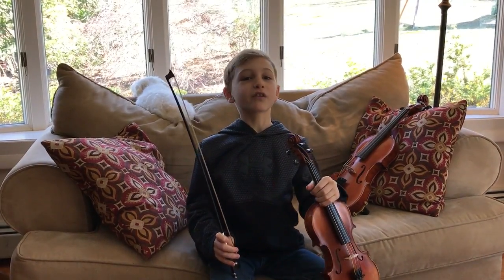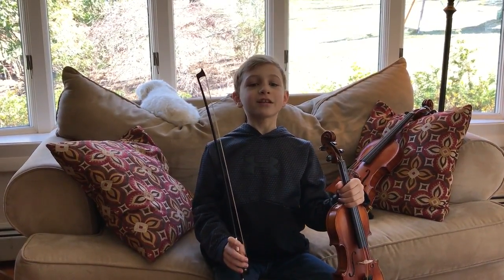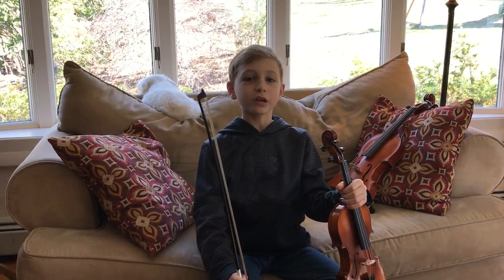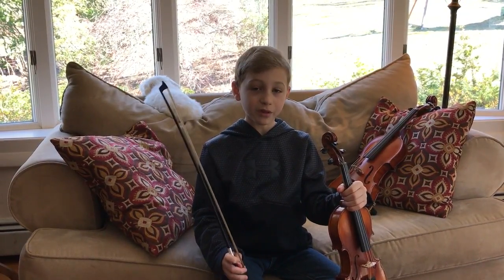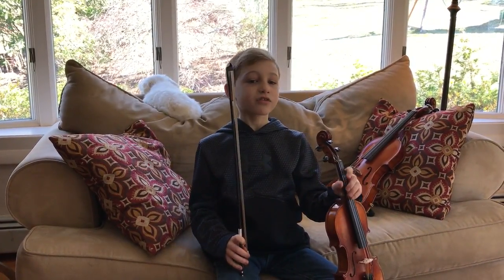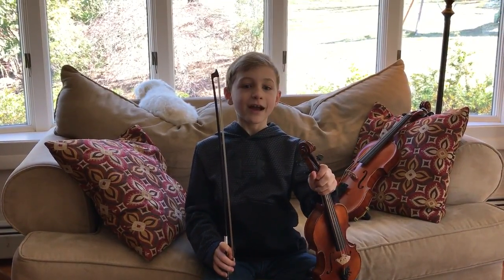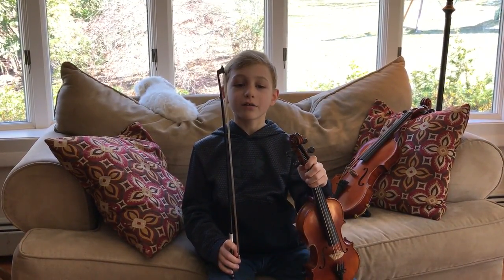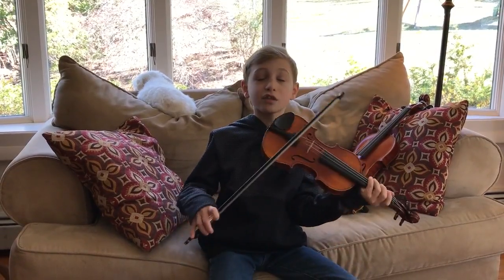LFS Violin Commercial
SIG-"Dollar Scholars"